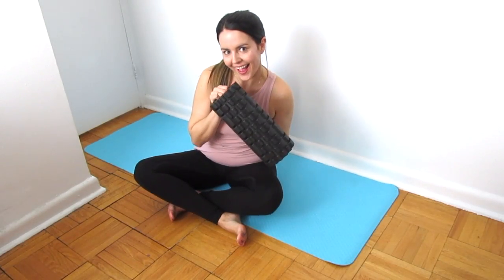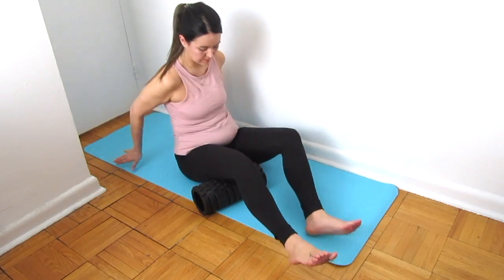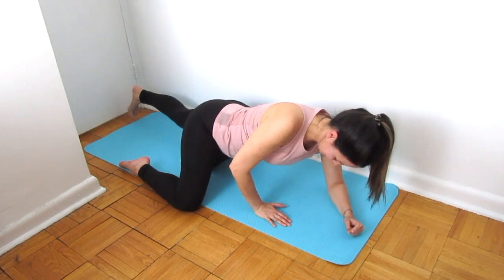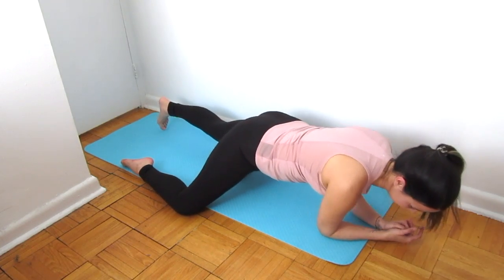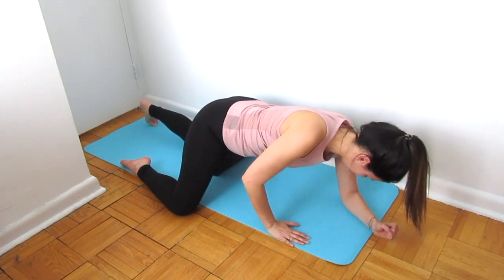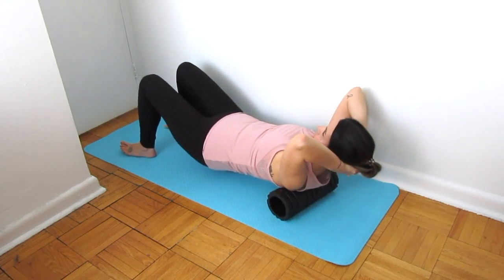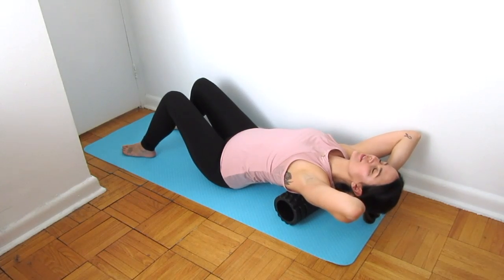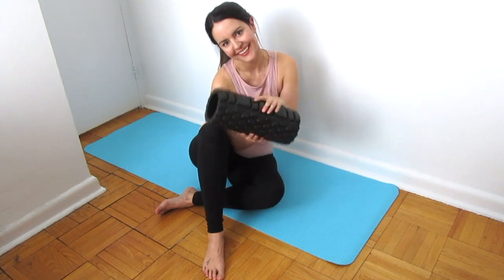ROLL IT OUT | myofascial release techniques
It's time to ROLL IT OUT! It's just as important to release your muscles, as it is to work them!
xo Shawn

Want to do Pilates with me? 2 locations in Toronto, ON, Canada